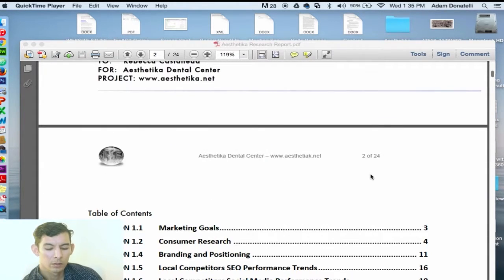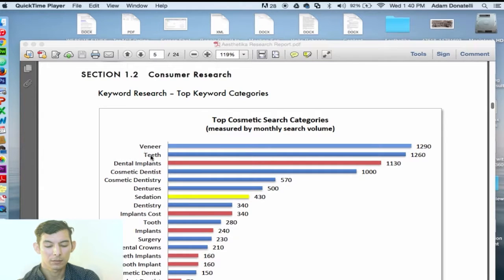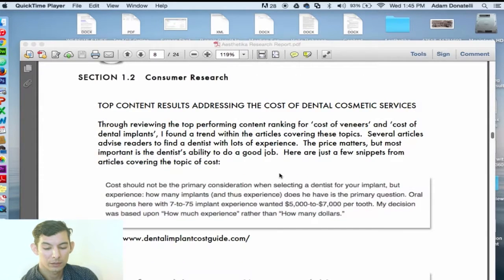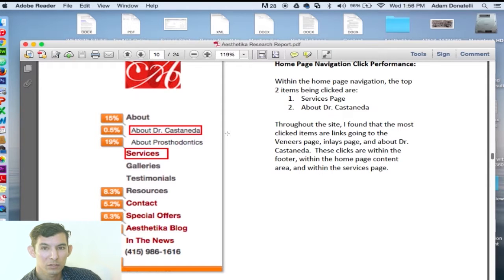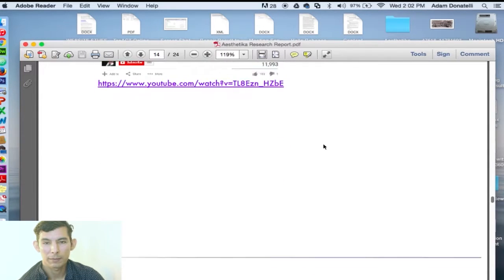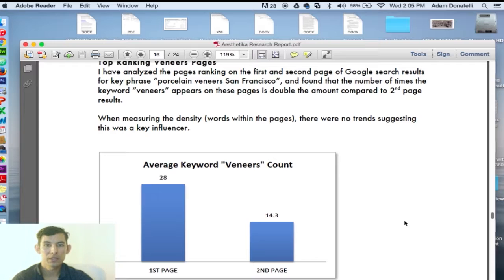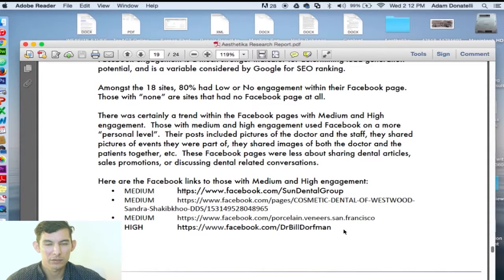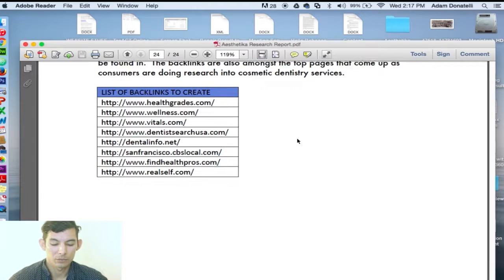Marketing Research Process - For Digital Marketing